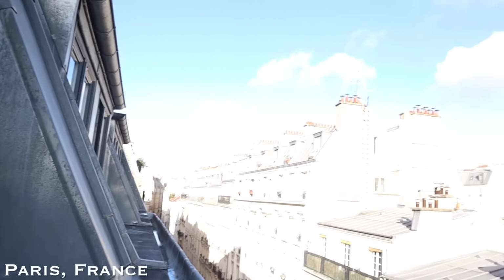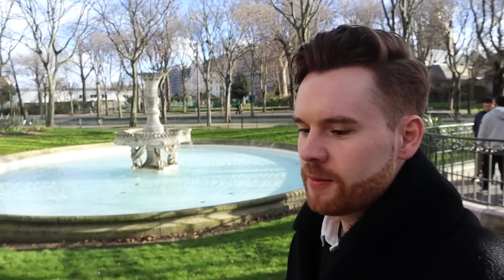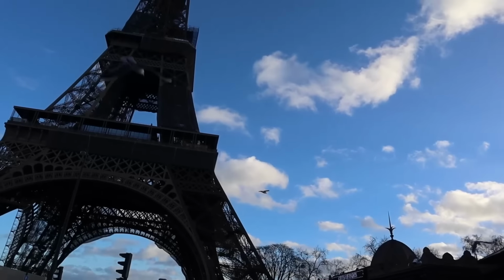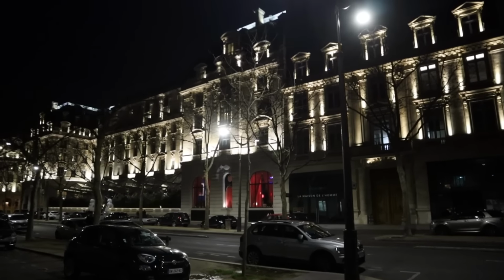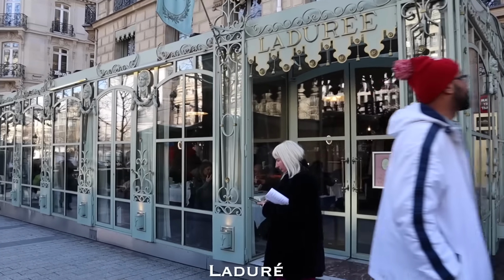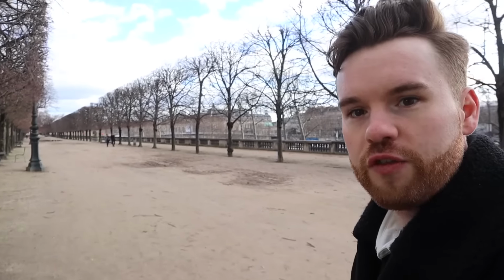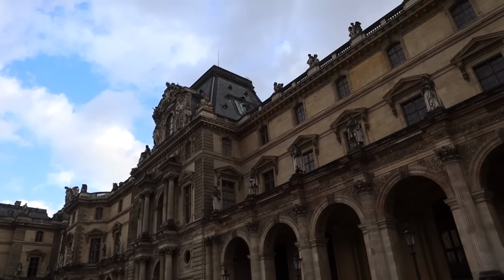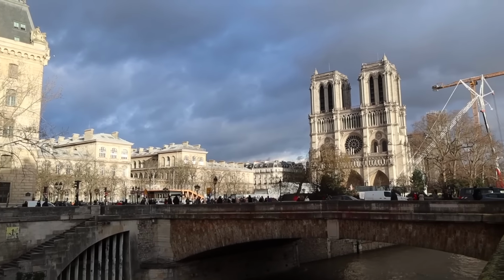Ultimate Walking Tour of Paris, France 🇫🇷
I spend a couple of days doing a walking tour through Paris, France, soaking in its main sights and landmarks.

► Sign up to Airbnb and get up to $42 off your first booking

I'm Jason, a full-time British Travel Vlogger and YouTuber who's been to 60 countries. I've been travelling around the world full-time since 2017.

I have travel series' from many of the world's best (and least) known destinations. I filmed the first vlogs on my channel in the summer of 2016 after spending a year living in China. A proper solo trip around Eastern Europe followed after graduating from University in the summer of 2017, taking me to Hungary, Romania, Bulgaria, North Macedonia and Kosovo. This marked the start of my efforts to turn vlogging into a full-time job.

After that European trip I explored much of Asia: visiting India, Bangladesh, Malaysia, Indonesia, Singapore, Vietnam, Cambodia, Thailand, Pakistan, the Philippines, South Korea and Kazakhstan.

I have also travelled to North Africa and the Middle East fairly extensively over the last five years, filming videos in Turkey, Algeria, Tunisia, Egypt, Saudi Arabia, Bahrain, Kuwait, Iraq, Jordan, Lebanon, Israel and Palestine.

I've travelled to North America just once as a YouTuber, visiting Mexico in 2021. Though I have been to both the USA and Canada, this was as a child on family holidays.

In 2022, I took my first trip to Sub Saharan Africa, visiting Kenya and Tanzania, before heading to the Middle East, stopping in Dubai and Lebanon. Europe followed, covering both the Greek and Turkish sides of Cyprus, and afterwards going back to Italy for the second time to cover Milan and Sicily. I then visited the Caribbean for the first time, covering the Dominican Republic, before heading to both Brussels and Amsterdam, then covering Taiwan and the Philippines in Asia. I finished off the year with a trip around Morocco.

I started my travels in 2023 by finally visiting Paris, taking the Eurostar from London.